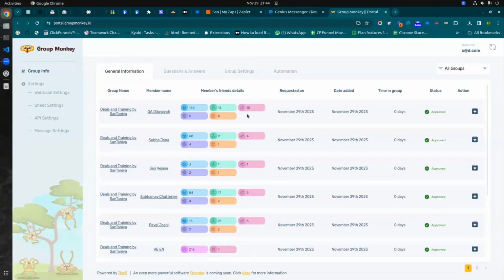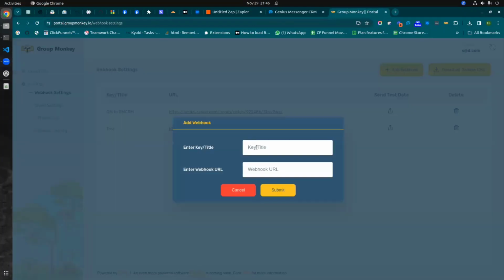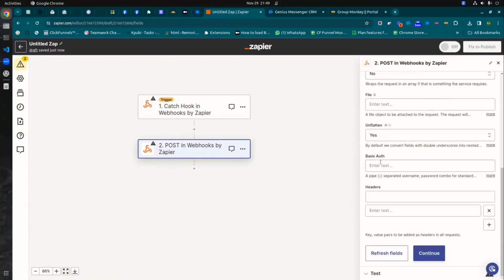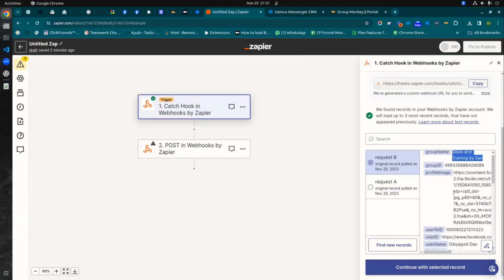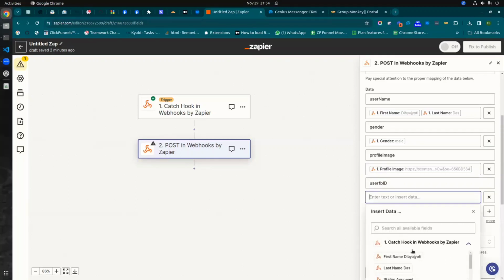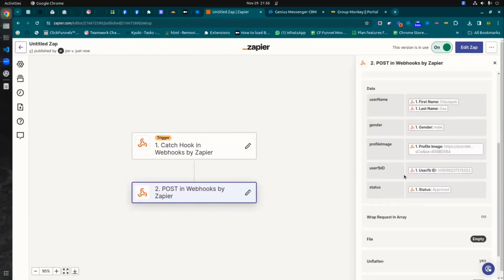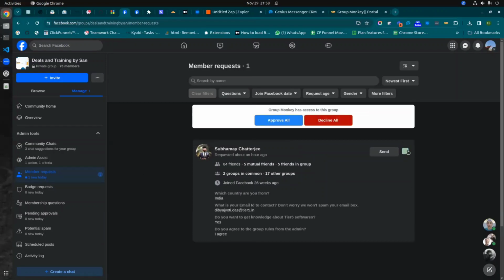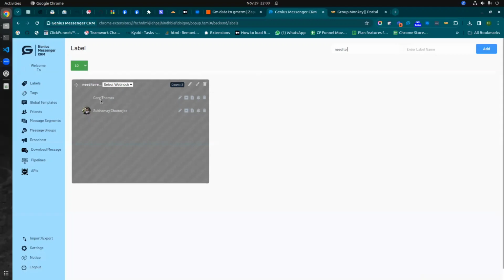How to use Group Monkey and Genius Messenger CRM extension together.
In this video I'm gonna show you, how to Accept and Decline Join group request and then how easily you can add those people into GMCRM using Zapier.

so checkout the full video and let me know if you have any questions.